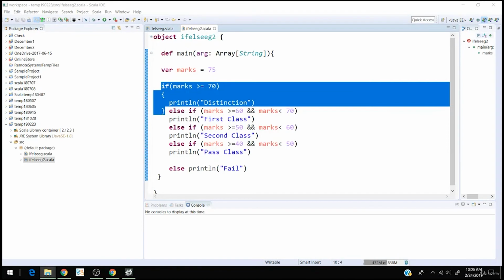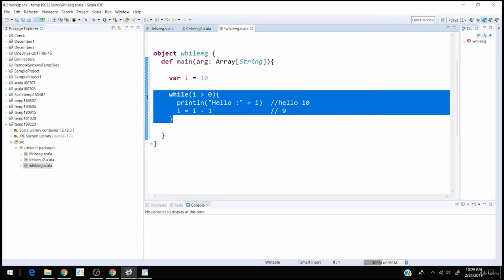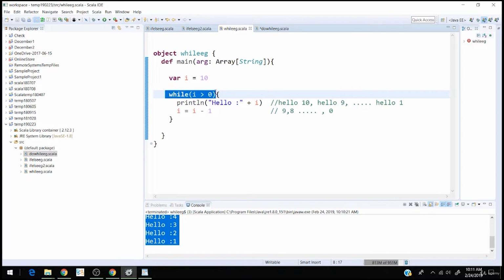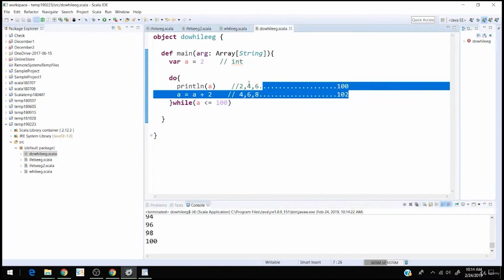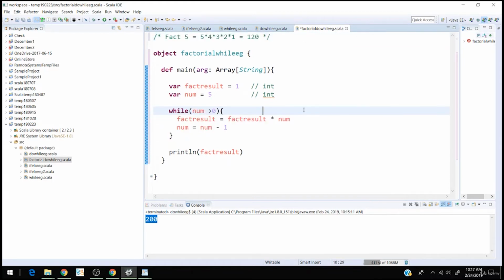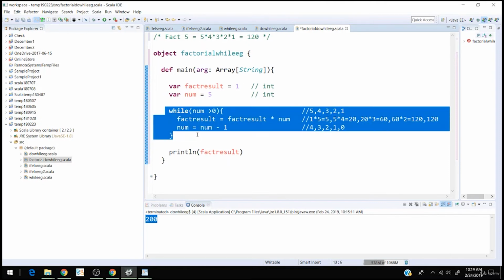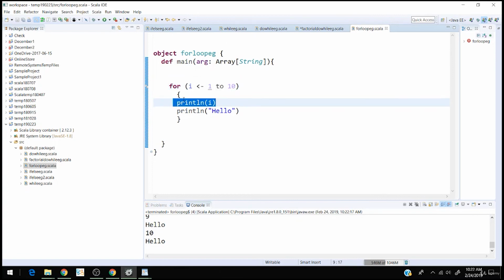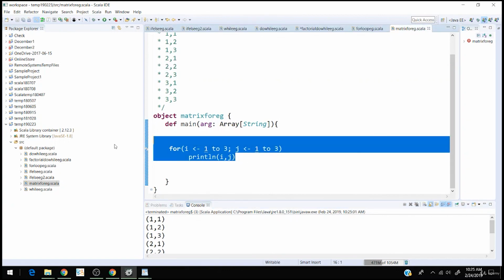What is Scala Loop Control Statements in Scala?